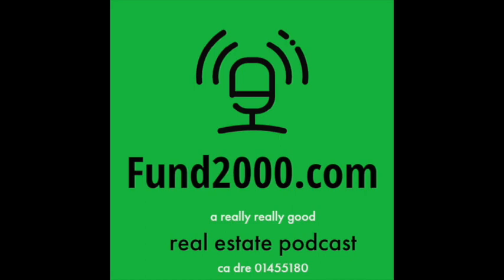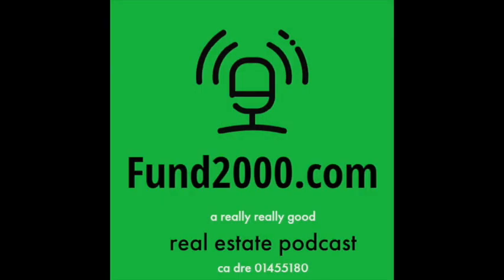Episode 14: What to know when Shopping for Lenders and Real Estate Agents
Do yourself a favor: before you commit to a real estate agent or a lender, shop around! This podcast discusses some of the things you should know, how to negotiate the best rates and commissions, and why big banks and real estate firms are often not the best option.